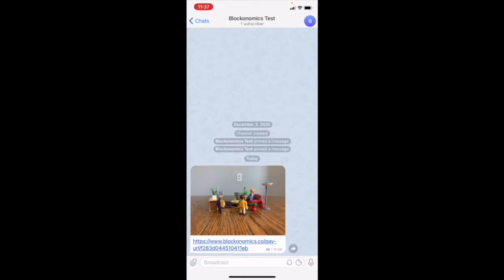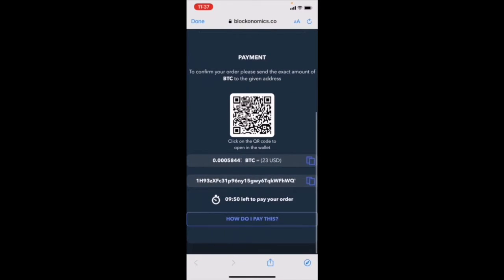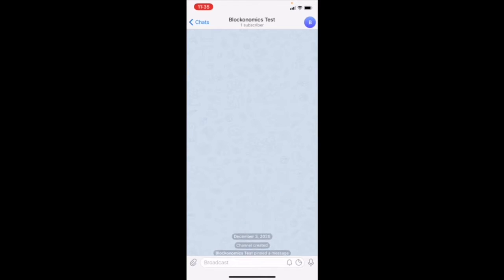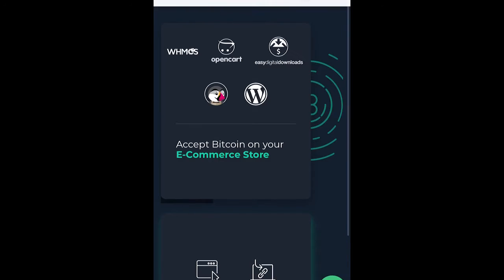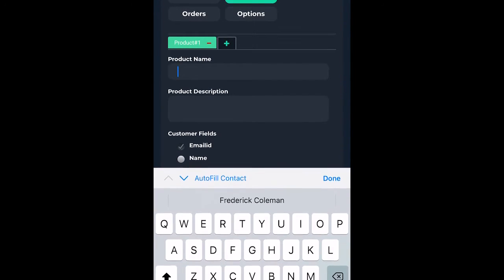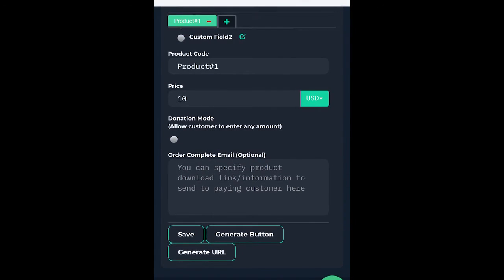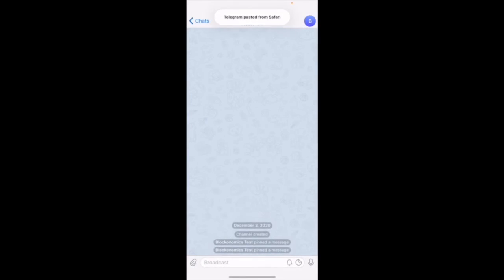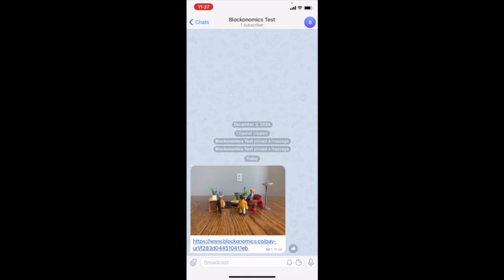Make Money on Telegram with Bitcoin Payments (Easy Guide!)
Want to earn Bitcoin on Telegram by selling products or services? This tutorial walks you through how to create Bitcoin payment links using Blockonomics, so you can sell anything and get paid directly to your wallet—no middlemen, no KYC, and no restrictions!

What You'll Learn in This Video:
00:00 Introduction to Telegram Bitcoin payments
00:17 Demonstration of buying process
00:41 Starting the setup process
01:01 Creating payment link on Blockanomics
01:11 Configuring product details and customer fields
01:40 Implementing payment link in Telegram
02:05 Conclusion and final tips

Why Use Blockonomics for Earning Bitcoin on Telegram?
No KYC Required: Get paid instantly with zero verification hassles.
Direct-to-Wallet Payments: No third-party holds—your Bitcoin, your control.
Easy Payment Links: Generate a simple link and start selling immediately.